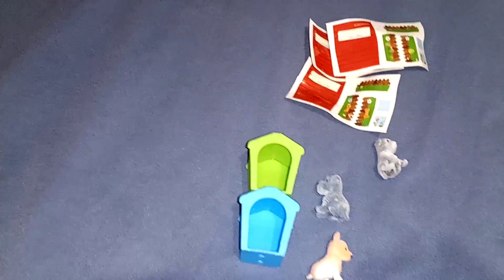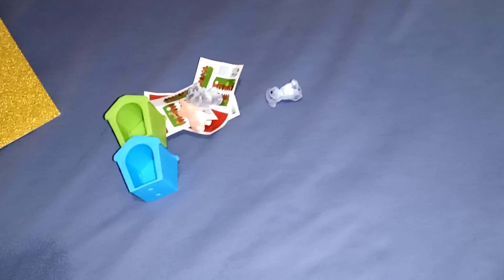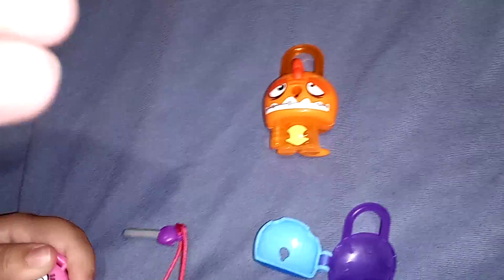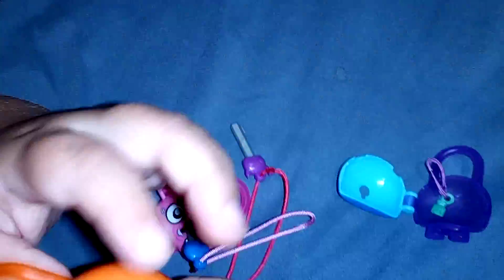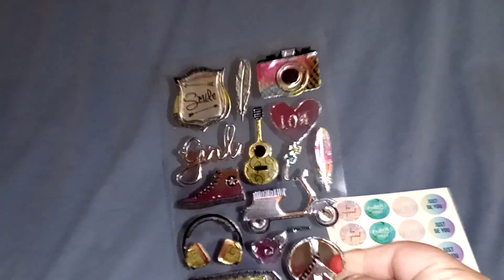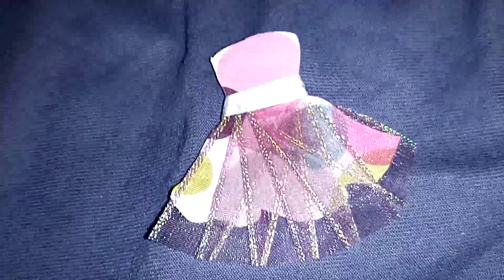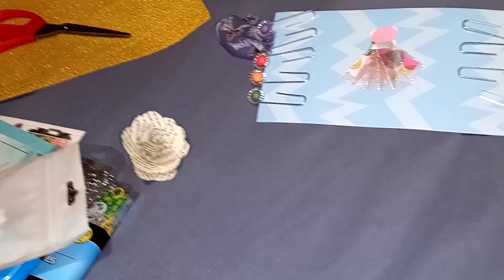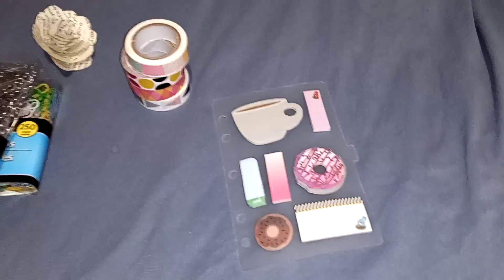Dollar tree haul 8/2020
New toys, dollar tree haul, pocket letter stuff, friend mail items, pen pals items. I show some stuff I do with paper clips. Make pretty paper clips.